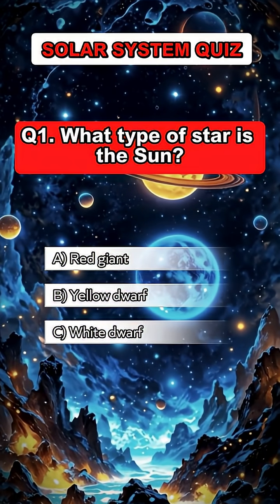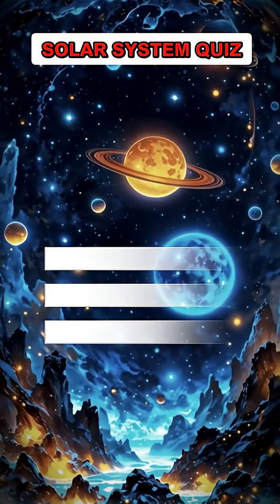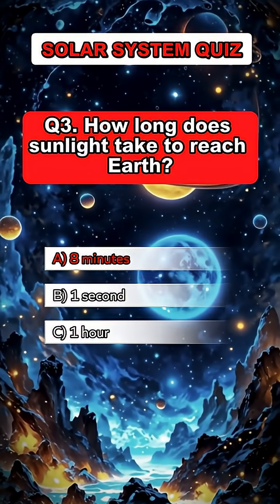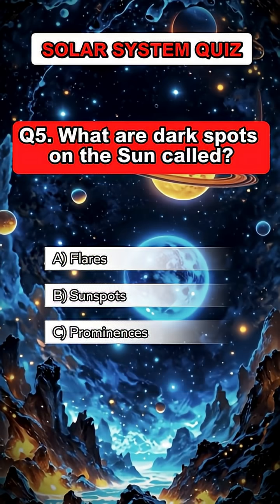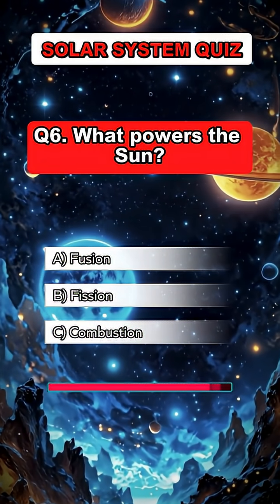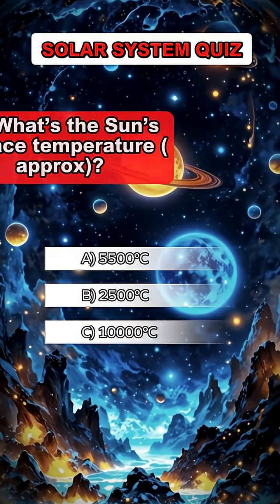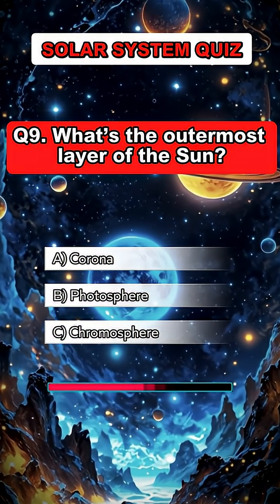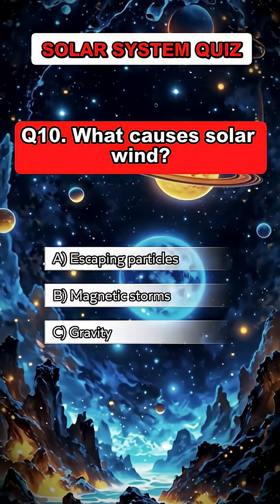Solar System Quiz – Beyond the planets, only geniuses will ace this